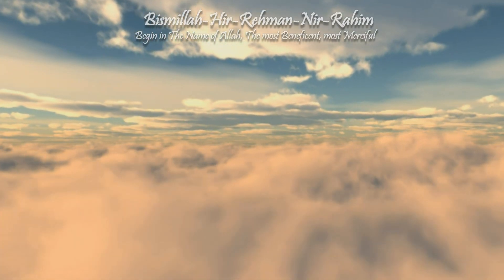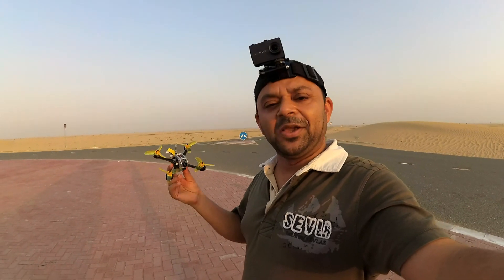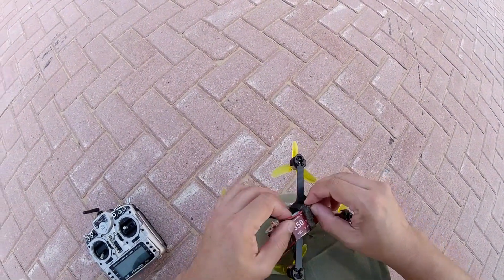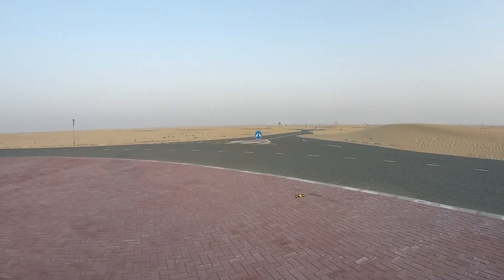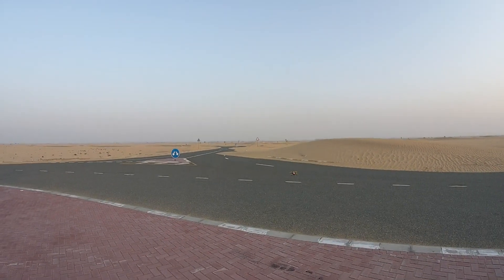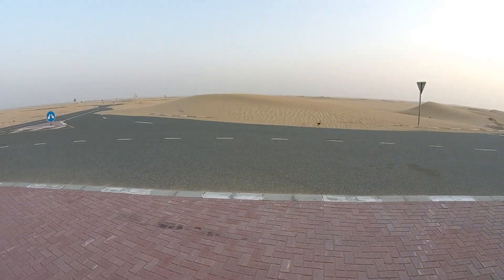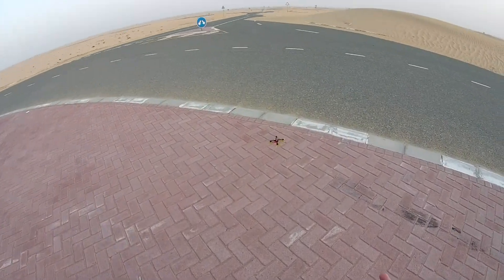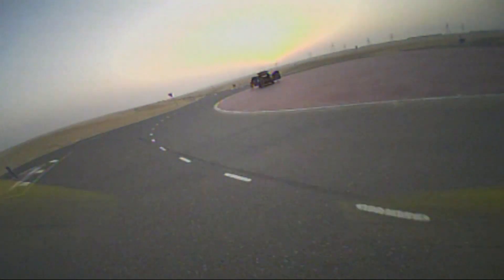KingKong FlyEgg 130 Outdoor Flight Testing and FPV FreeStyling